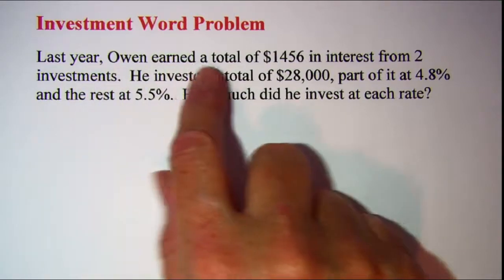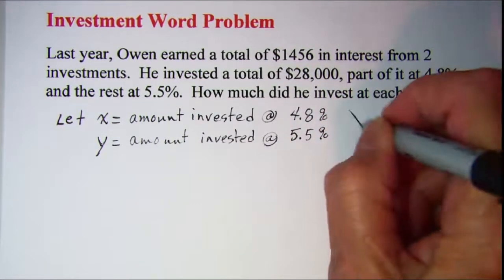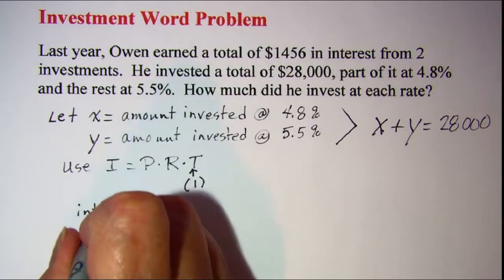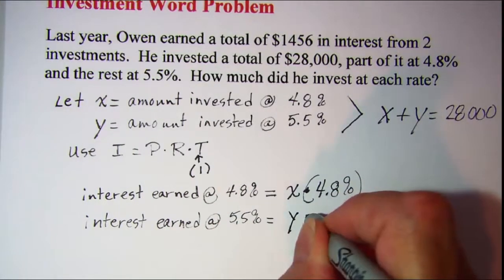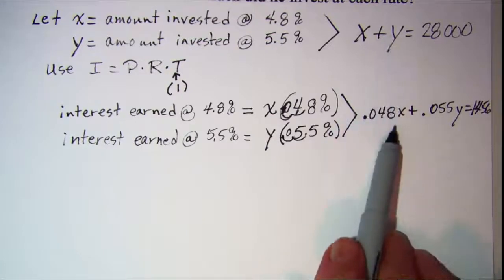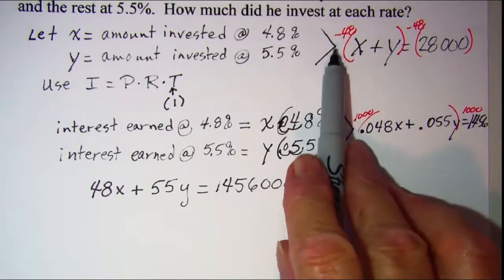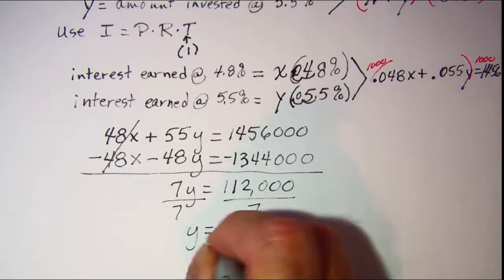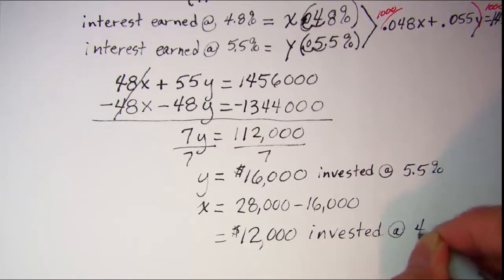Investment Word Problem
An investment word problem is set up and solved